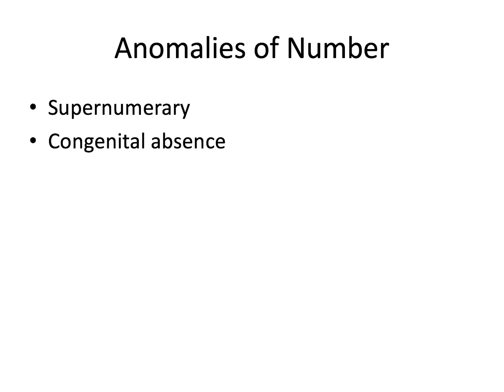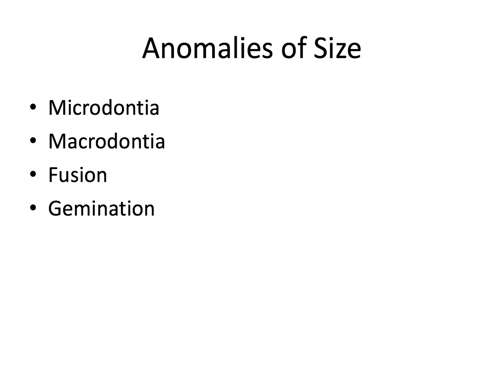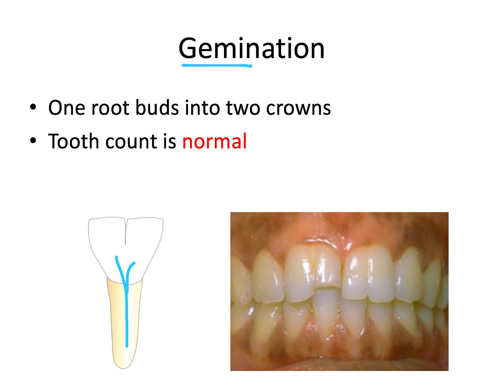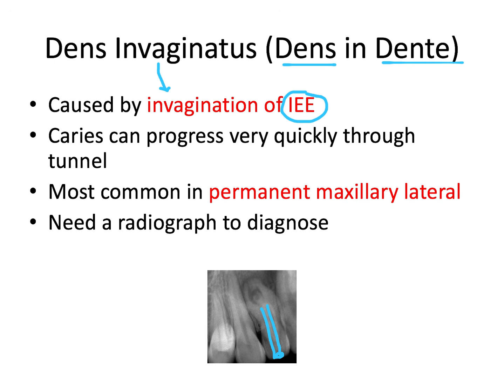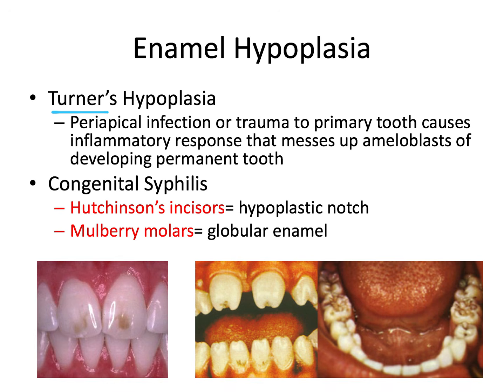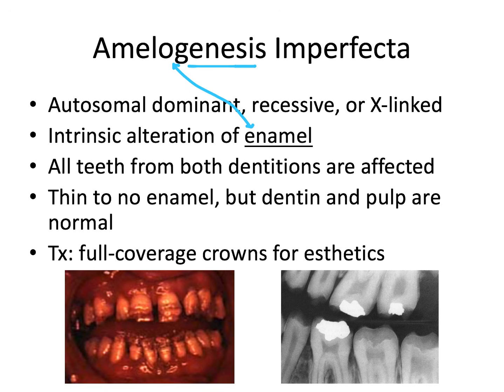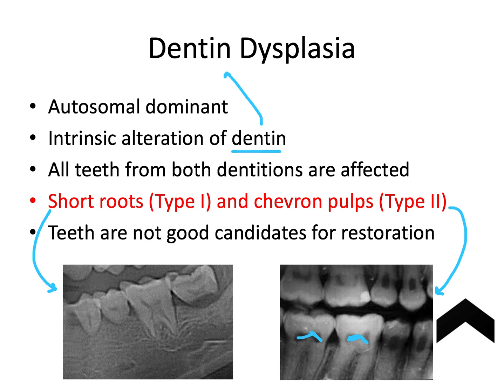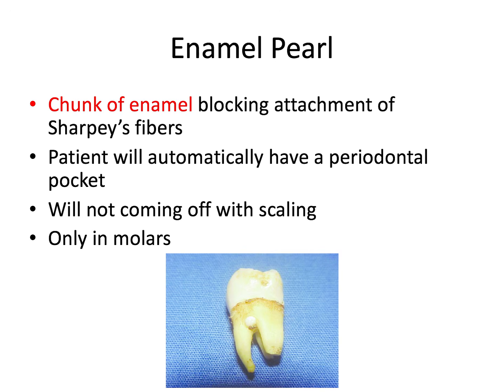Pediatric Dentistry | Developmental Disturbances of Teeth | INBDE, ADAT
In this video, we discuss what can go wrong in the tooth development process.